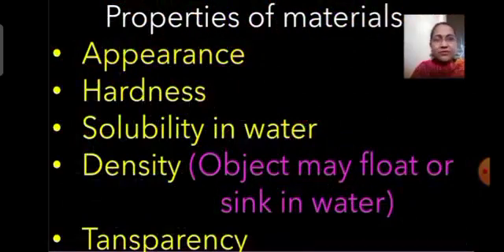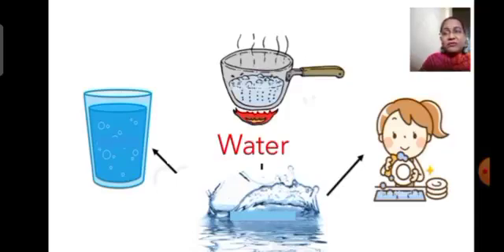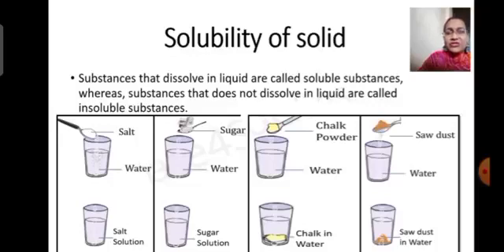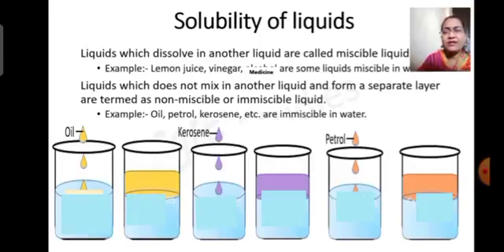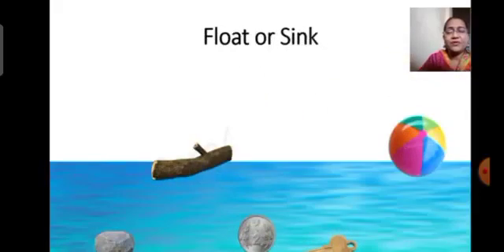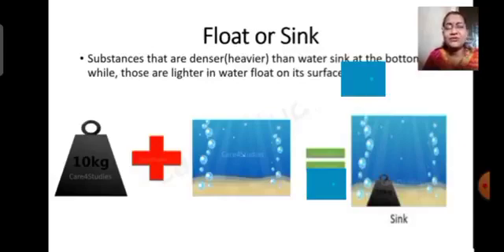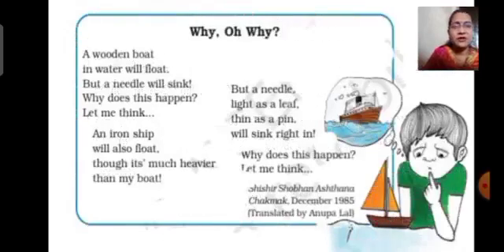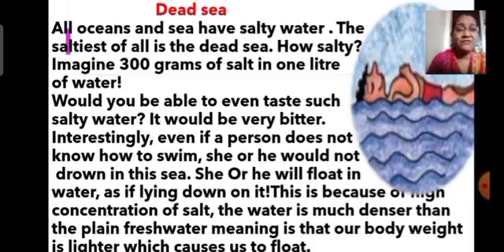Class 6 Science chap 4 Sorting materials into groups part 4 27 July 2021